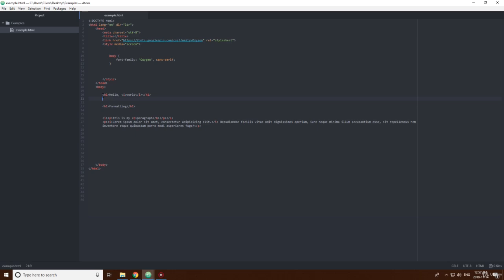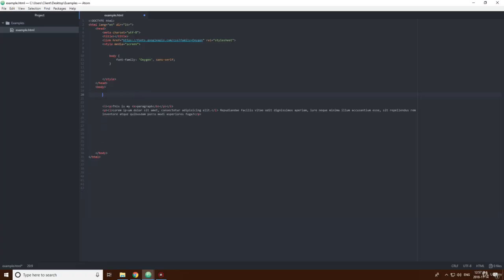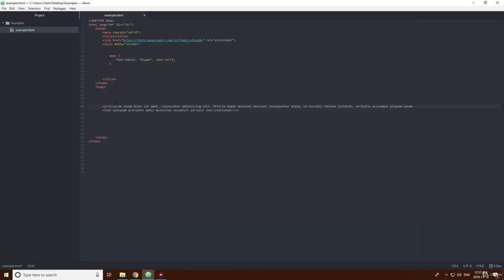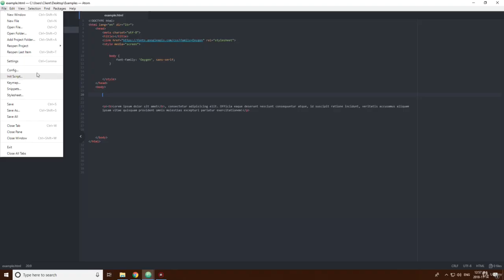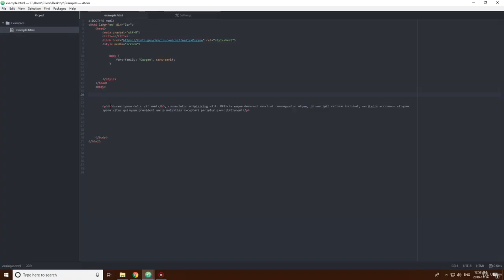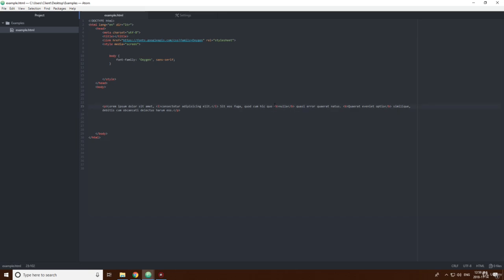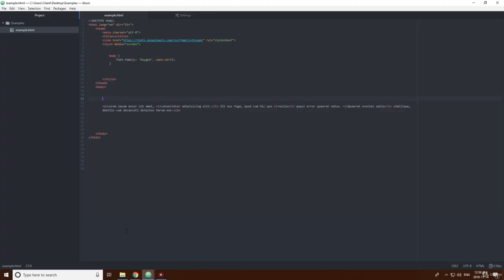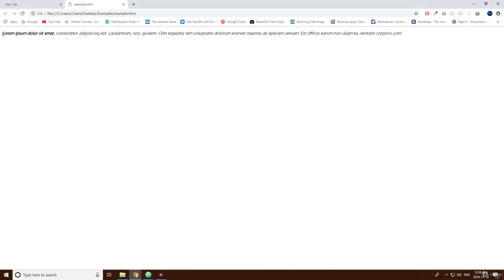[HTML Course] Formatting 2: Strong and EM Tag